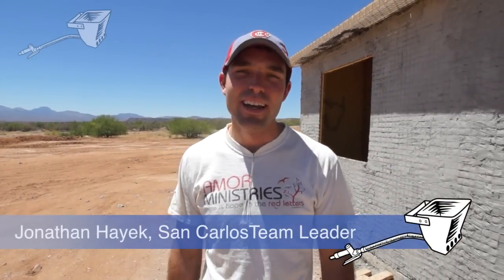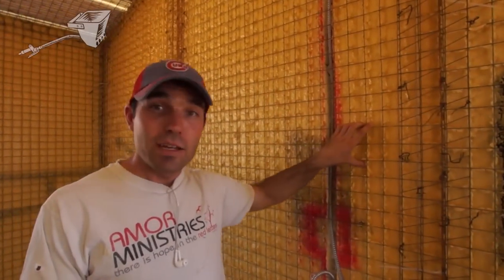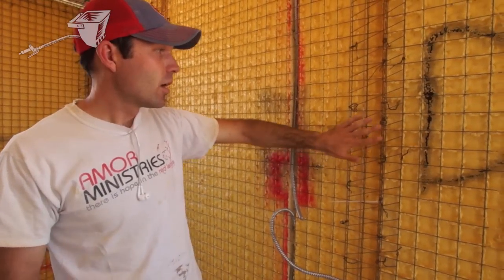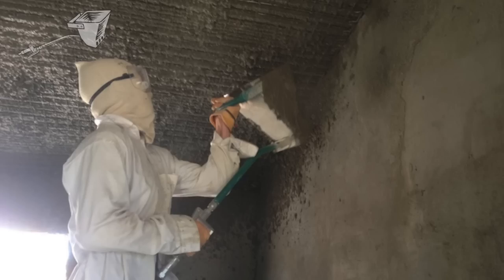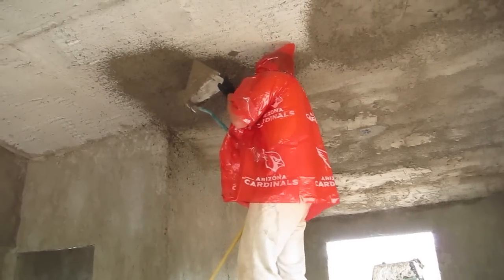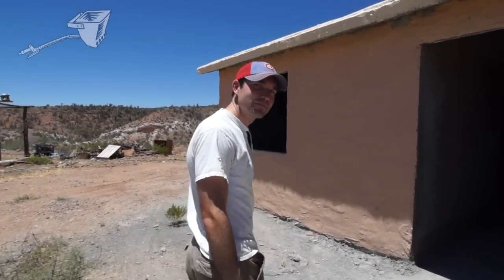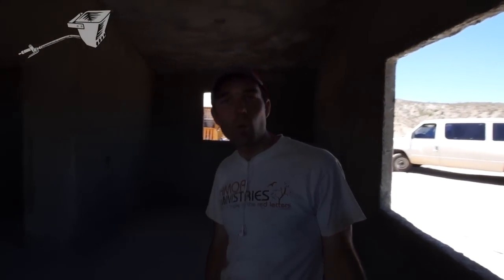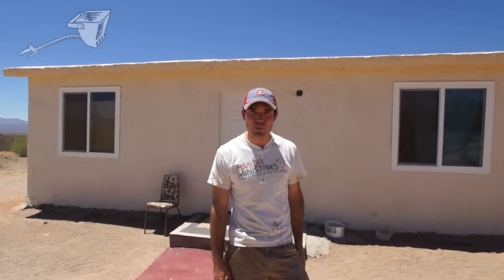SCIP Panel Home Construction on the Apache Reservation Amor Minstries San Carlos AZ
SCIP Panel Construction is an affordable, efficient and long lasting approach for sustainable building. Popularity has been growing in the US but SCIP Panel buildings already exist around the world especially in developing countries. Amor Ministries works with church groups, schools and other outreach organizatiosn to construct SCIP homes on the Apache reservation in San Carlos AZ. Jonathan Hayek is the local team leader who showed us around the reservation and explained the process of building these homes.

SCIP- STRUCTURAL CONCRETE INSULATED PANEL. This building method can save 30% or more compared to other traditional building systems. SCIP is know for its high insulation value making it ideal especially in any extreme temperature regions. SCIP homes, hotels, industrial buildings and more have greater strength and will last much much longer than metal or wood frame buildings.

Learn about upcoming building projects with Amor and get involved